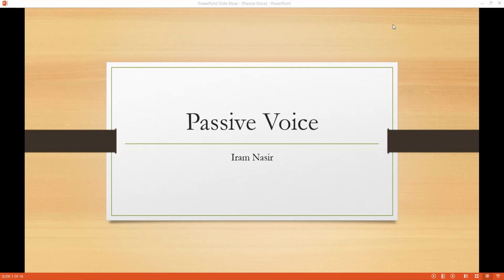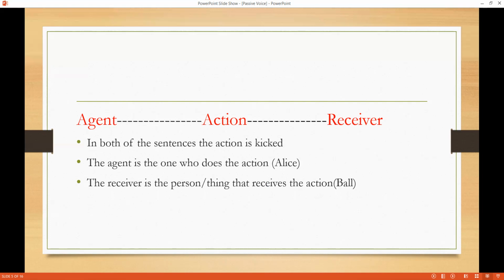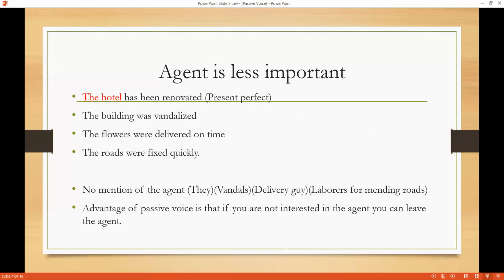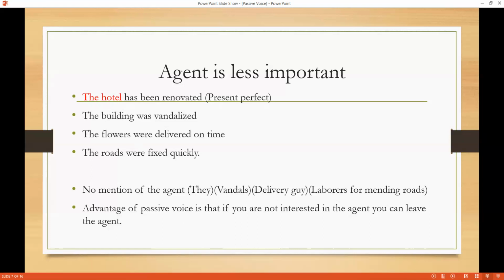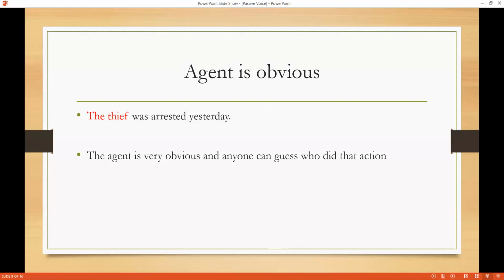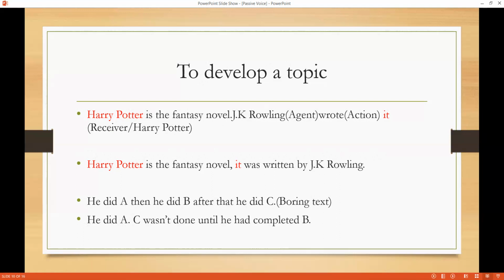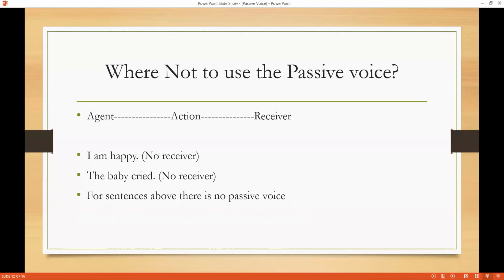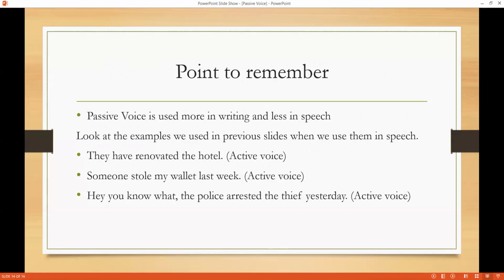Passive Voice & Its Use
Passive Voice and its Use:
Todays world is of technology and the whole internet is bamboozled by the plethora of knowledge and layers of rules related to Passive voice. In our class we are going to learn where to use Passive voice with different situations and examples. There are extra informative slides which will help you to understand the concept more. Happy learning !